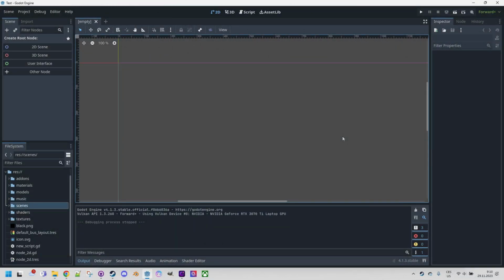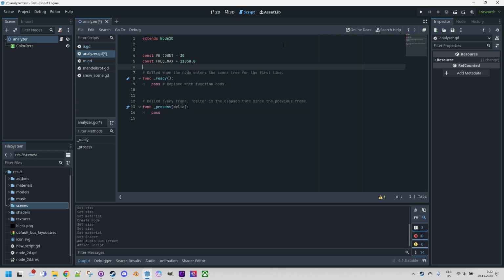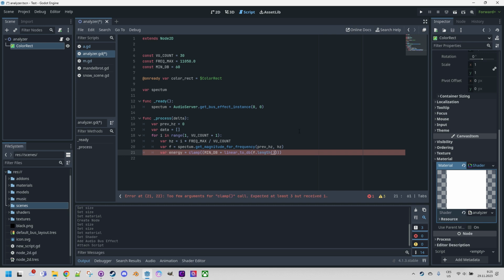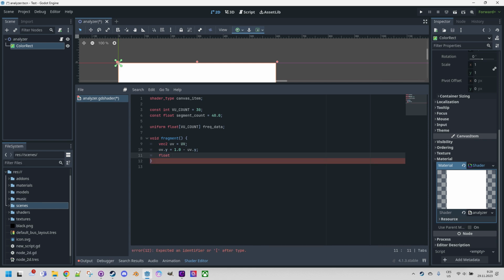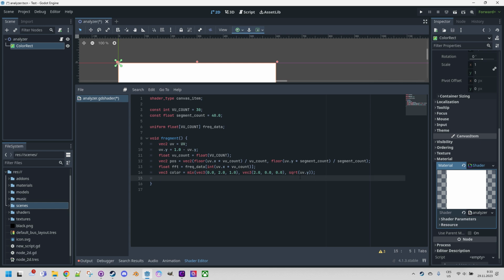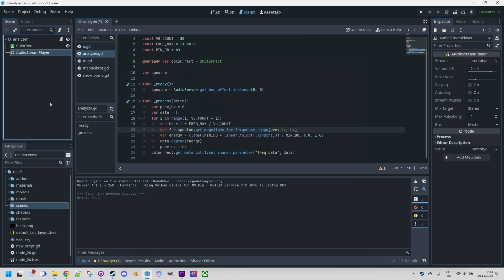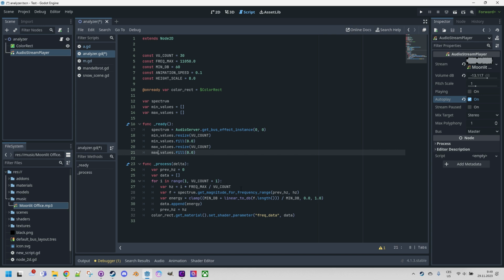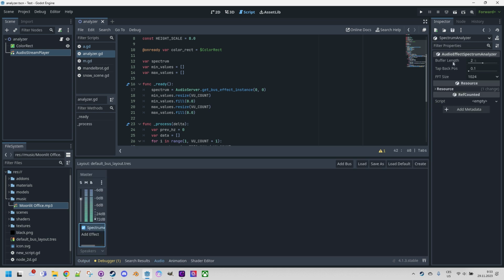Godot 4: Spectrum Analyzer shader tutorial (real-time, fully explained)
Hi everybody! I have recorded another video tutorial about shaders in Godot. This time, we will demonstrate how to create a spectrum analyzer that responds to music played by the Godot audio system. This is a nice effect known from various music applications and can be useful for enhancing your game. Let's do it.